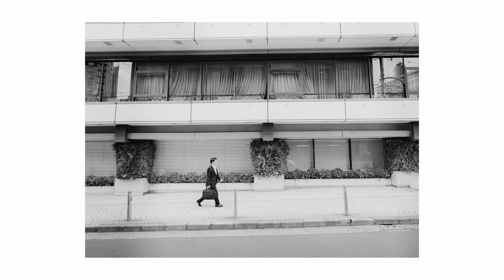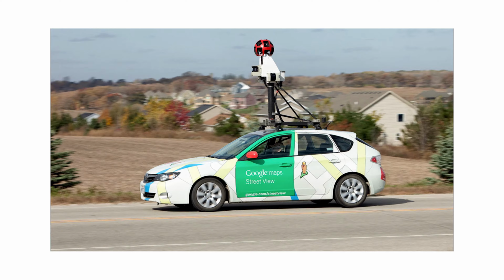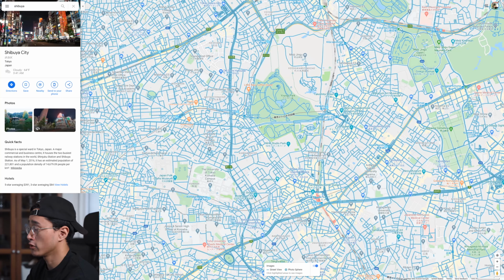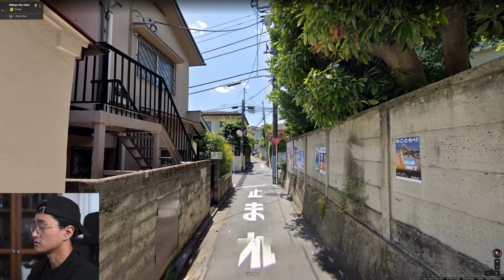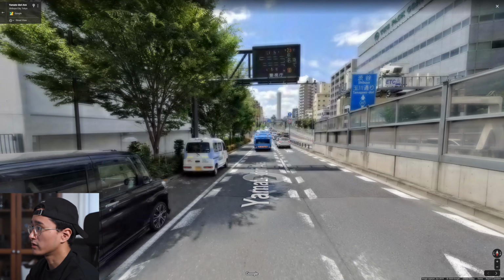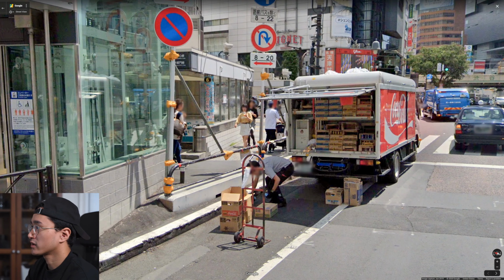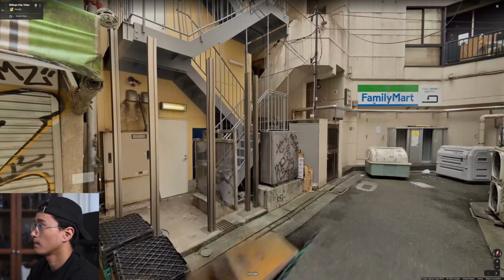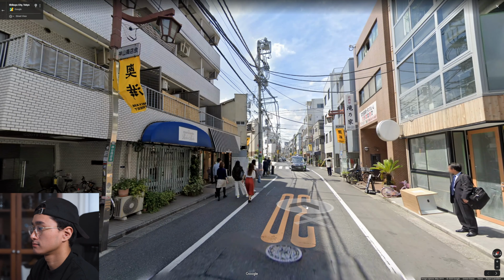Street Photography...from Home?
I hope everyone is staying safe and healthy in quarantine! Google Maps street view has been one of the ways I've been spending my time during the stay at home advisory period in my hometown of Boston. I highly recommend you try this out yourself!

Let me know what other ways you've been spending your time at home in the comments section.